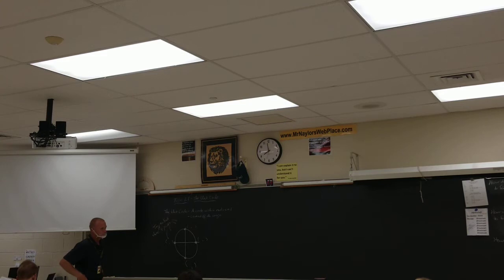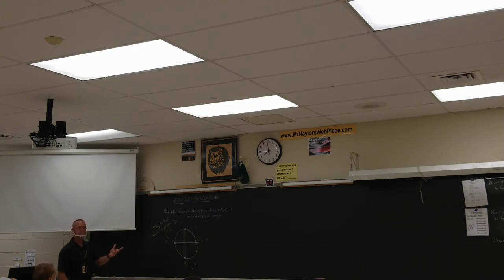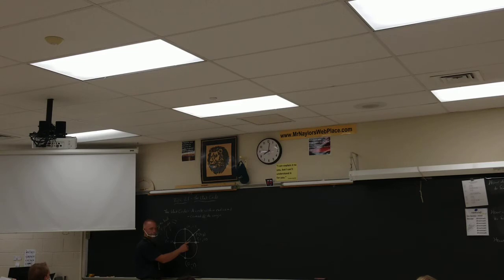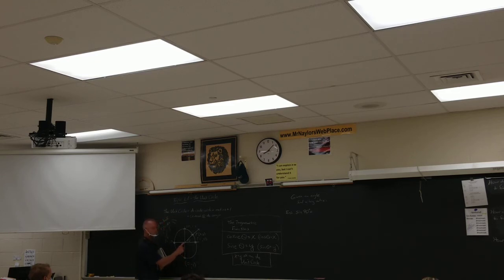Honors Trig Topic 1.1a